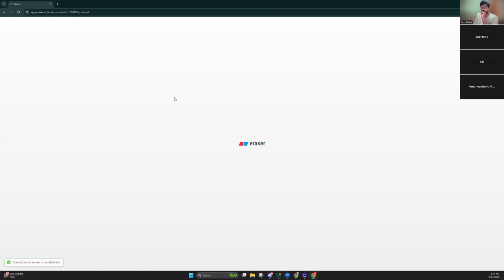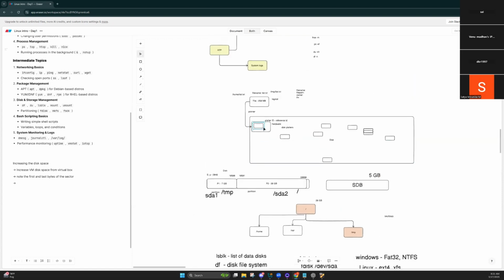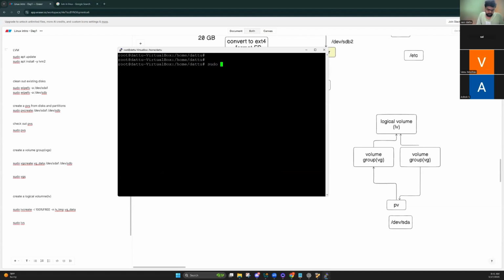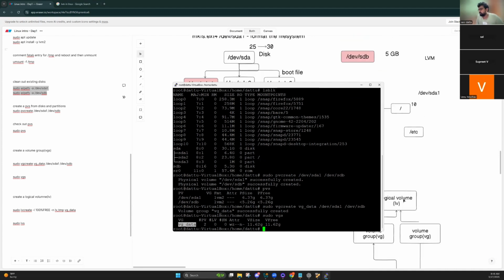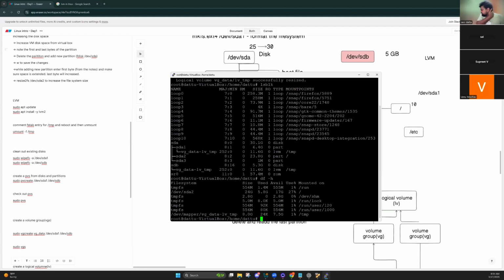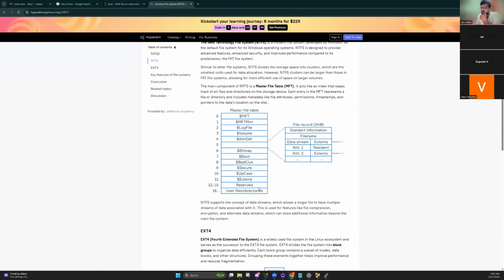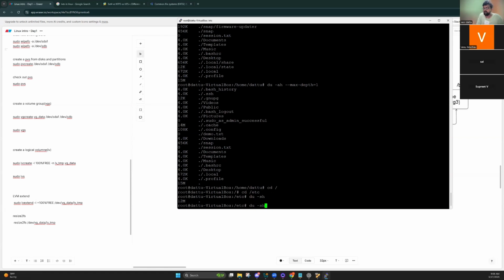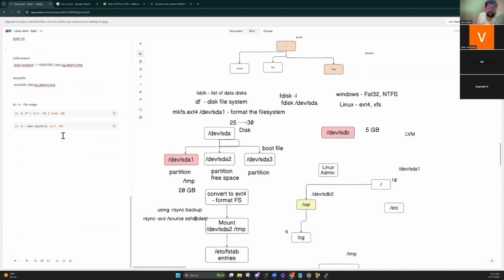Linux day 6 - LVM and DIsk management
Disk partitioning part2 , LVM